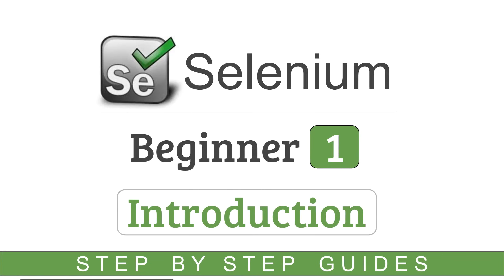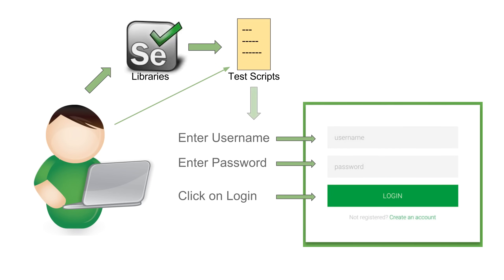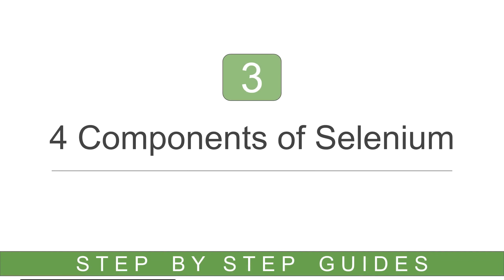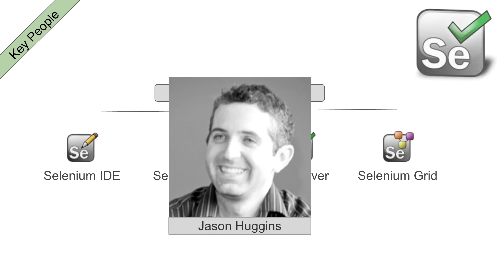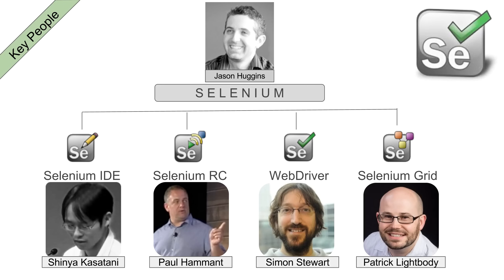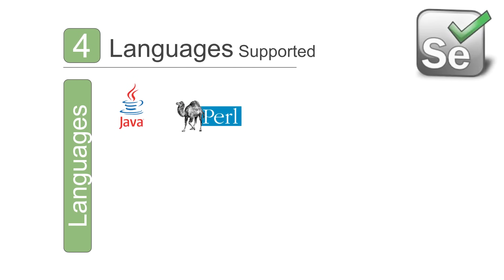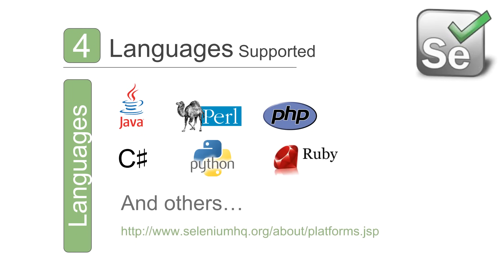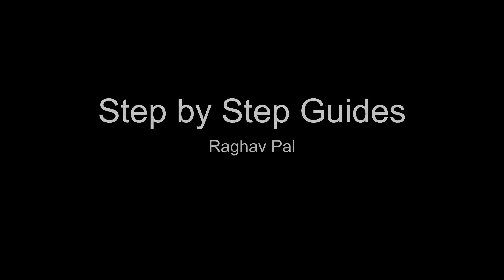Selenium Beginner Tutorial 1 - Introduction - What is Selenium | Selenium Interview | Step by Step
Selenium Introduction - What is Selenium
Today we will learn:
1. What is Selenium
2. Features of Selenium
3. 4 Components of Selenium
4. Browsers | OS | Languages supported

References-

Correction Note : Philippe Hanrigou is the primary creator of Selenium Grid and Patrick Lightbody is co-creator of Selenium RC.

This is covered in next session - History of Selenium

NeverStopLearning
Raghav